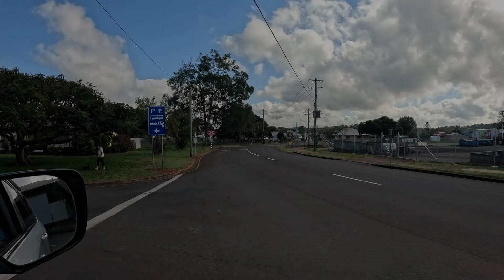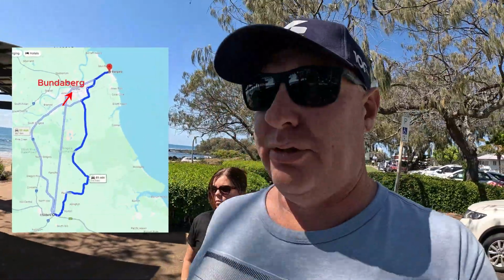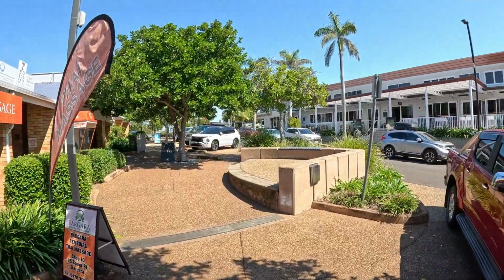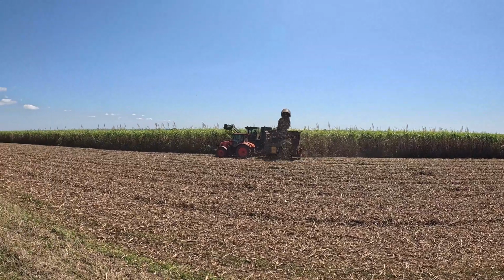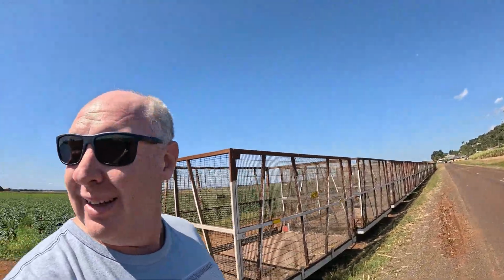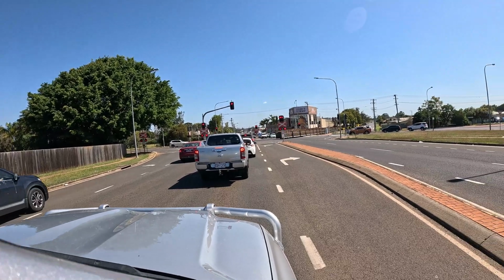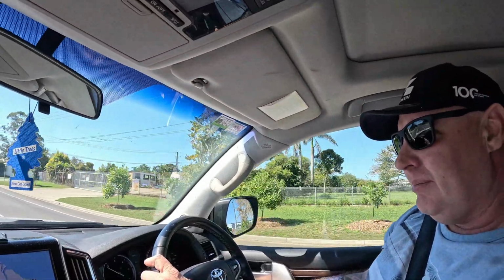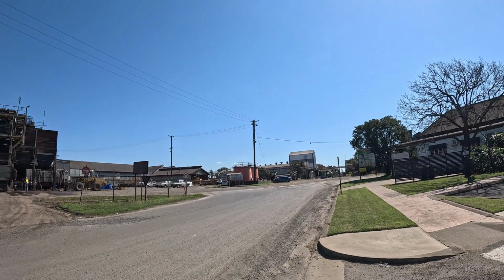Trip to North QLD 2024, Bargara & Bundaberg - All the good stuff, Beach, Sugar and Bundaberg Rum.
Join Grahame and I as we have look around the beautiful Bargara, sugar cane being harvested and pass the Bundaberg Rum Factory & Sugar Mill. Hope you can join us as we make our way to North QLD.